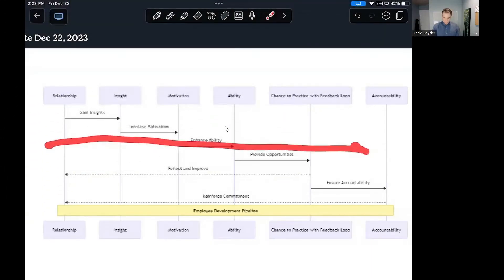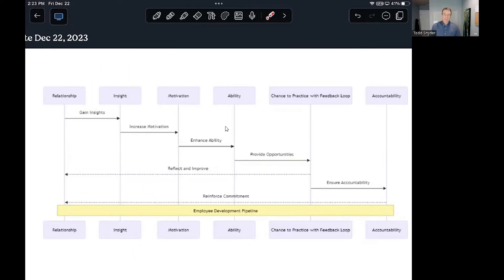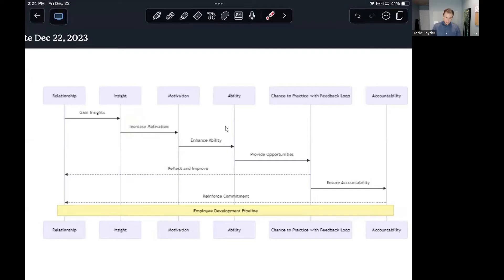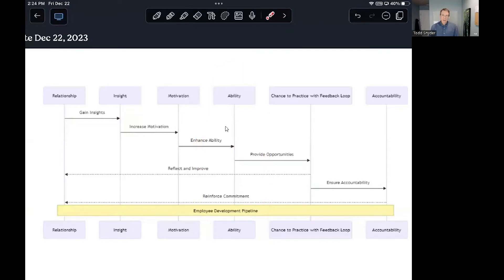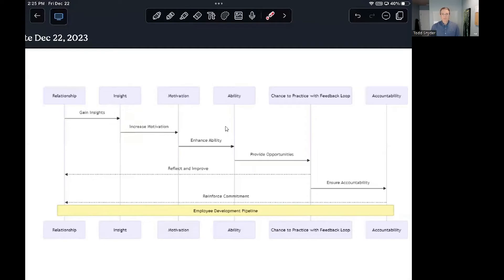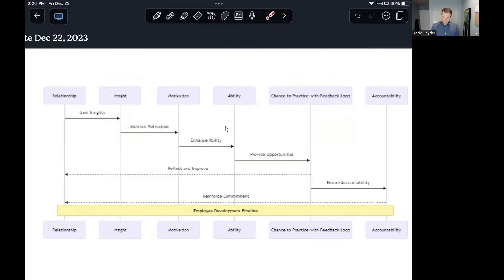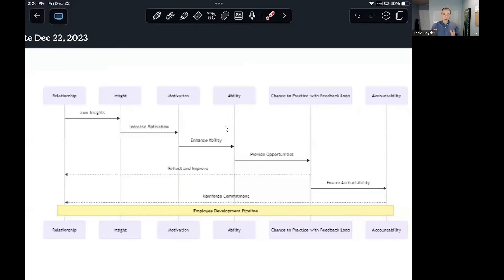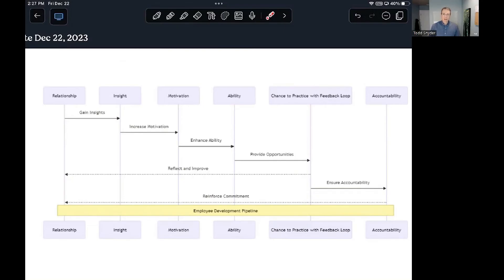Employee letting you down? Let’s diagnose the problem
In this week's productivity challenge, we're tackling a crucial leadership puzzle: how to get your team to actually succeed at the stuff you hired them for.

It's not just about delegation; it's about diagnosing the reason they keep letting you down.

I'll introduce a tool that acts like a magnifying glass, bringing into sharp focus the most impactful areas for coaching your employee. This method is about precision and targeted development.

Let’s upgrade your team's productivity and align their efforts with your vision. Enhance your leadership toolkit here.